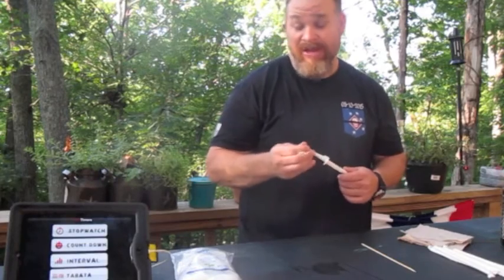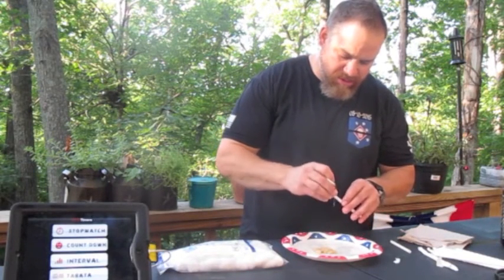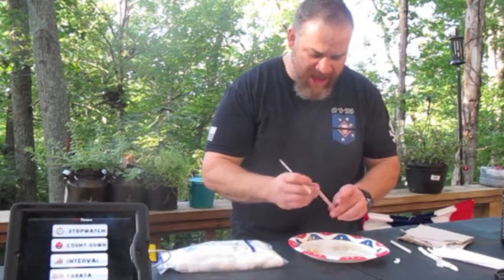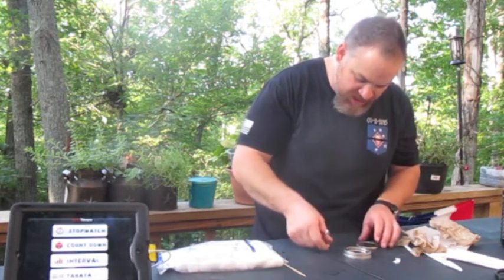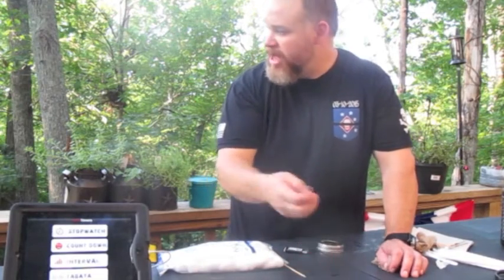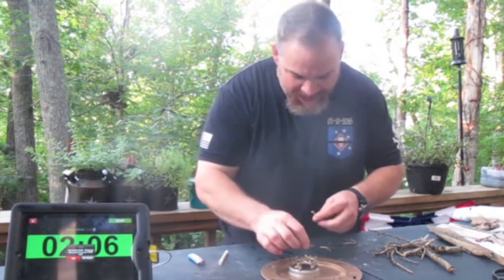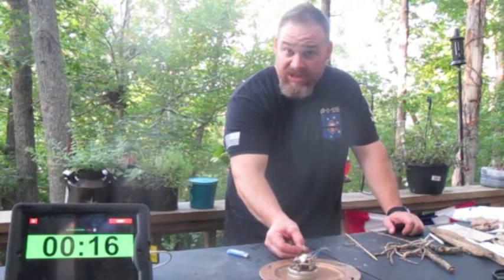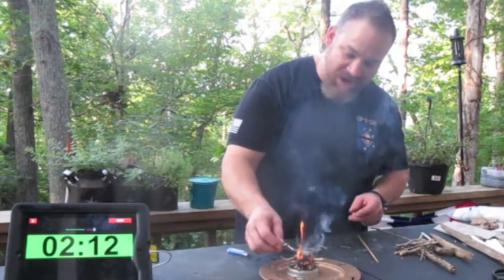DIY Water Proof Firestarters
Join me out on the deck as I show you one way to make inexpensive and effective WaterProof FireStarters for your preparedness and survival kits.